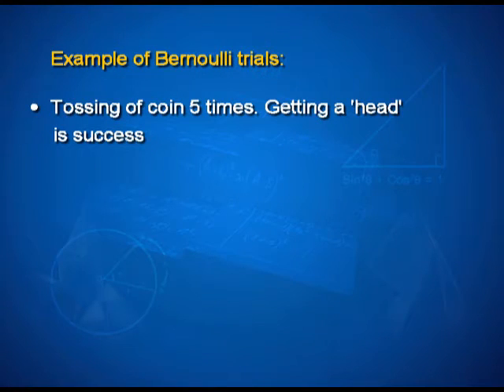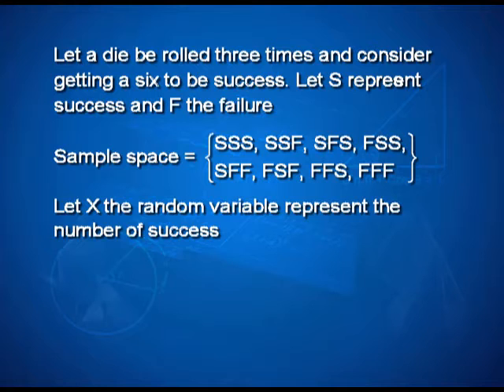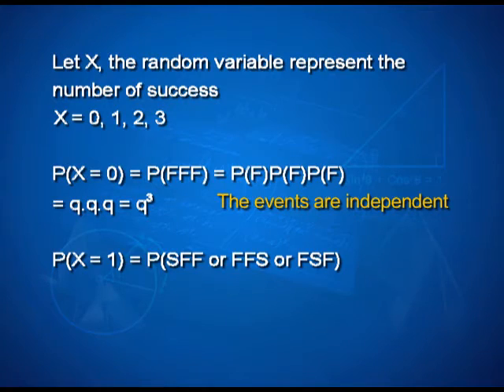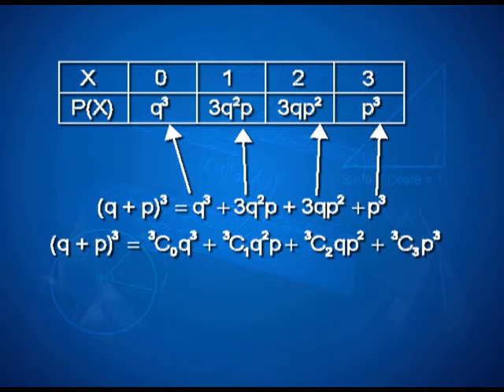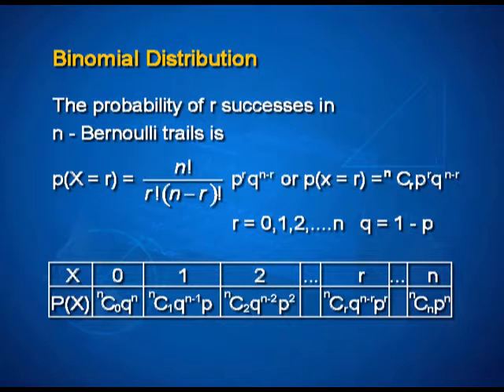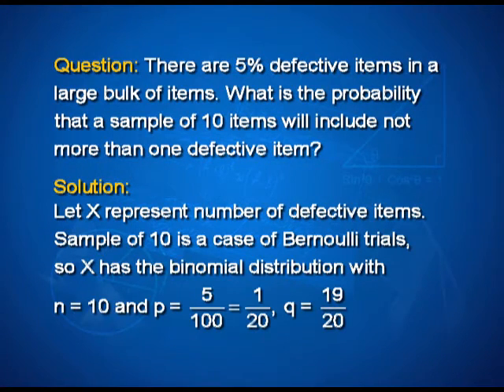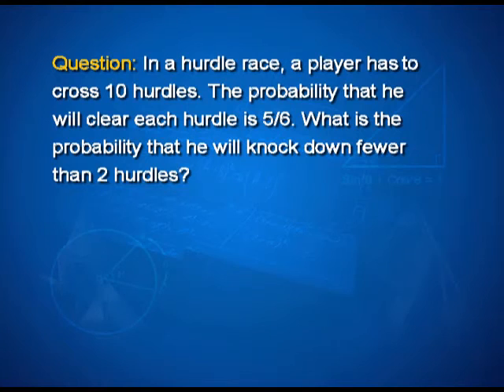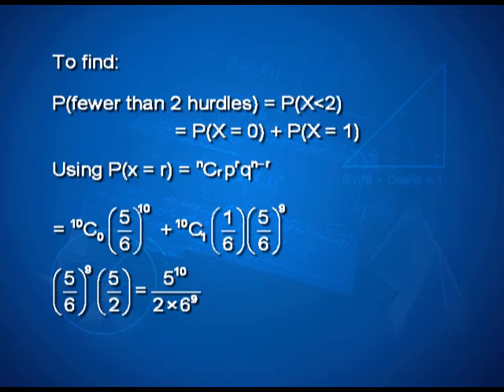Binomial Distribution and Bernoulli Trials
Episode 06 of the video lectures of chapter 13 of the Mathematics textbook for class 12; covers binomial distribution and Bernoulli trials